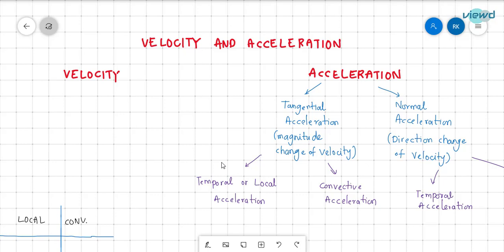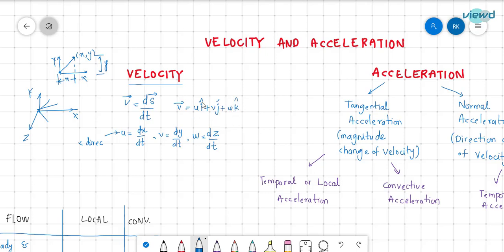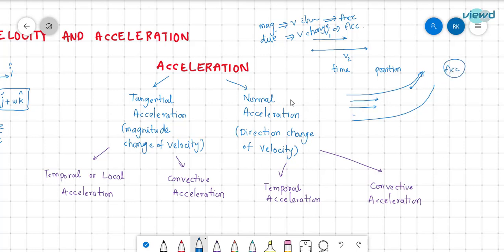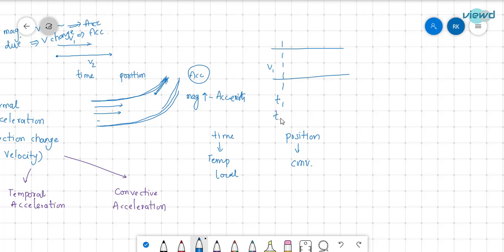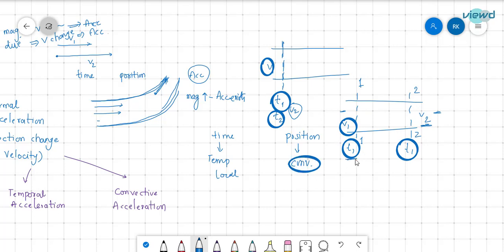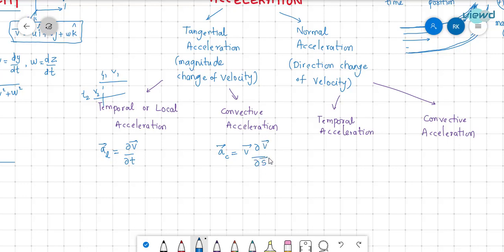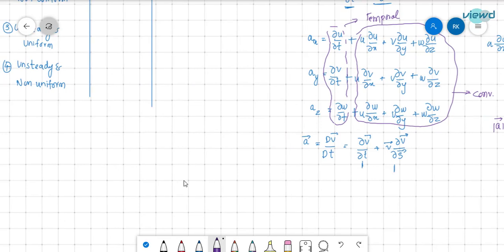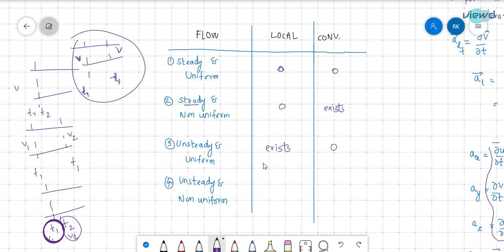Fluid Mechanics | L32 | Fluid Kinematics | Velocity | Acceleration of Fluid Particle | GATE, ESE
Velocity and acceleration of fluid particle, types of acceleration - temporal, convectional, normal, tangential, total accelerations are discussed in this video.